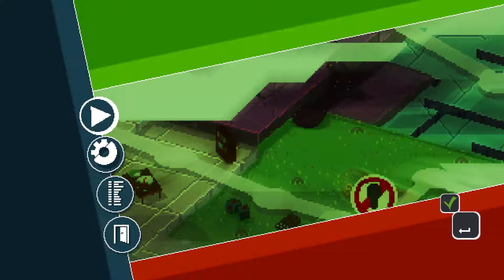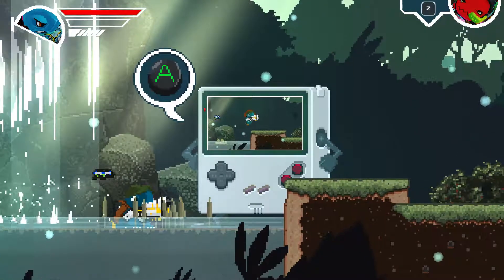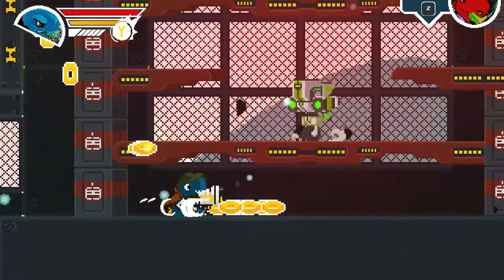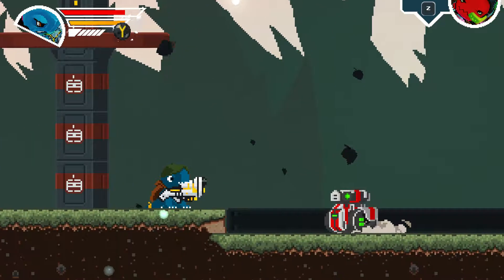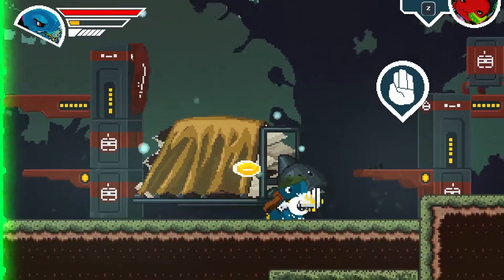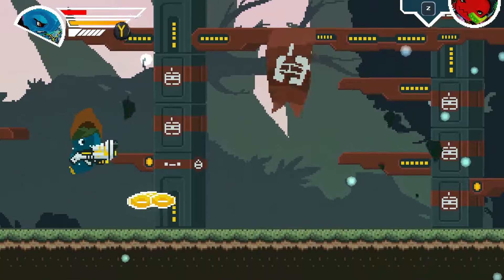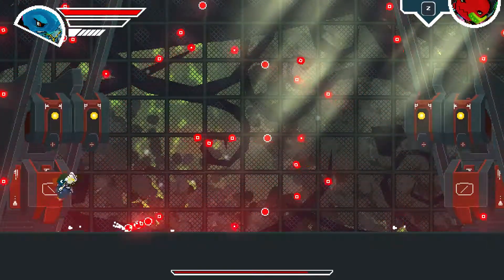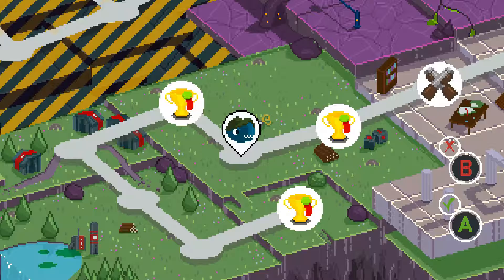Dragon Bros - World 1 Gameplay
Running and gunning down robots playing though the first area (world 1) of Dragon Bros.

Dragon Bros is now available (for Windows, Mac OS, and Linux) on Steam in Early Access